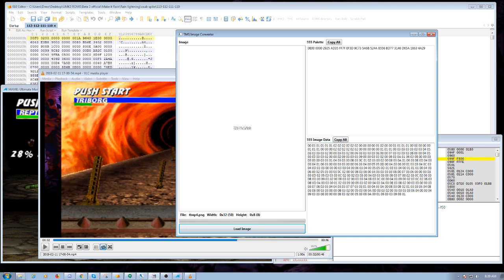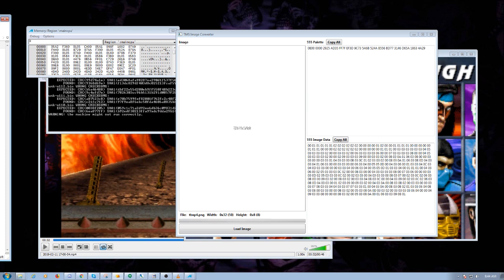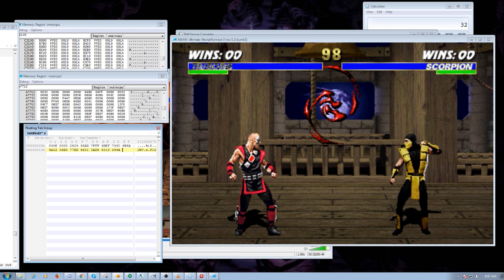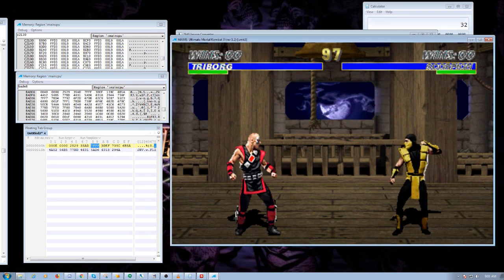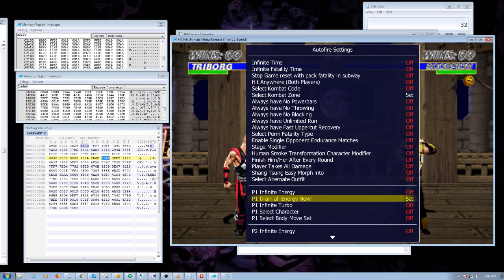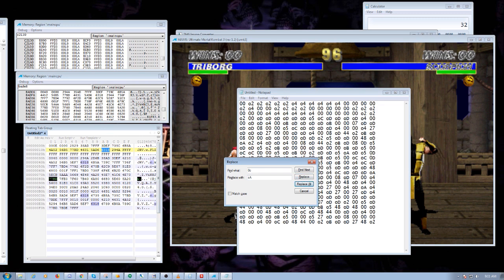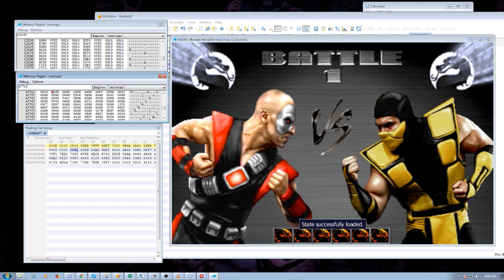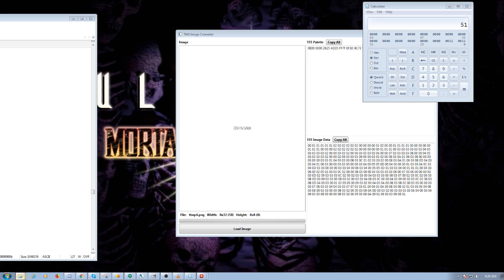UMK3+ How I made that crazy controversial Tr***** nameplate!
Just put this together in a little bit of time I had today, since I won't be doing the stream tonight.  Not a lot to this, just kind of goes through the process and highlights some of the steps taken to import graphics, without getting too far into depth.  I also found a really cool way to "preview" a sprite in a hex editor, at least the portions of it you may need to edit.